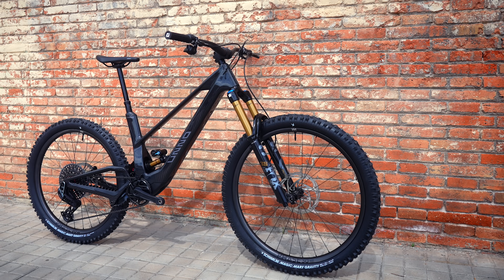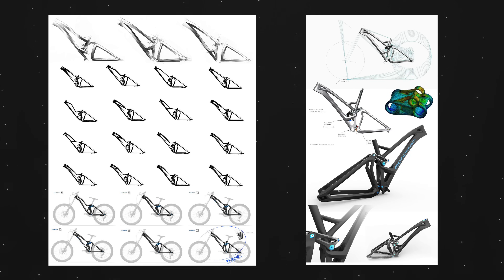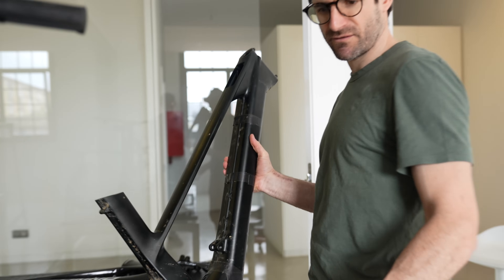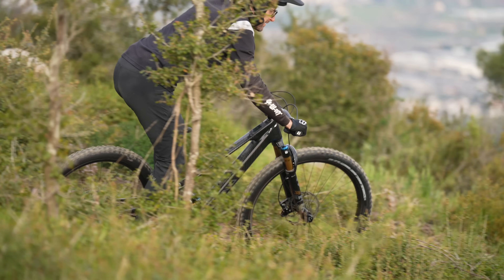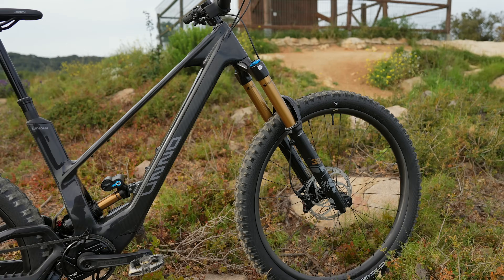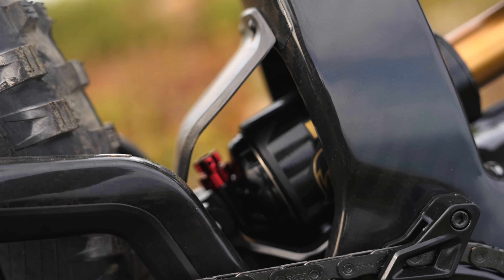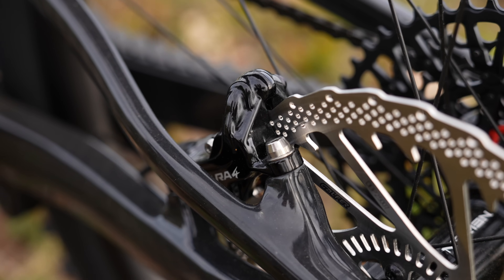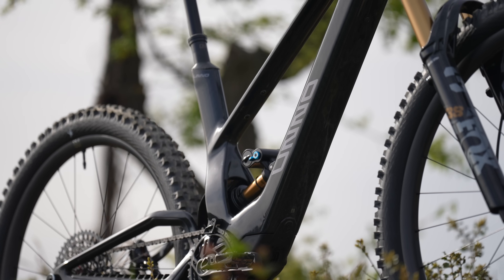The UNNO MITH – The Most Stunning eBike I’ve Seen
I travelled to Barcelona to visit UNNO and CERO Design to see how they built one of the most striking electric mountain bikes to date. The MITH is powered by DJI’s Avinox motor system, delivering up to 1,000 watts of peak power and 120Nm of torque, paired with a fully integrated 800Wh battery—all in a bike that weighs just 21.5kg.

In this video, I take a look at the full development story, from early aluminium mules and Bosch-powered prototypes, to the final carbon production bike. If you’re into cutting-edge eMTB design, high-end engineering, and next-gen drive systems, this is worth a look.

Filmed at: UNNO / CERO Design, Barcelona
Motor: DJI Avinox (1,000W peak, 120Nm)
Battery: 800Wh integrated
Travel: 170mm front / 160mm rear
Weight: 21.3kg (Size S2)

साइकिल ठीक करो
cara memperbaiki tusukan

Répare le vélo. 修理自転車. Patlak lastik nasıl tamir edilir? Hoe repareer je een lekke band?  Peu importe la langue, réparer une crevaison fait partie de la ride. Dağ bisikletiyle ormanda, tanpa batasan, hanya kecepatan dan teknik. Électrique ou non, chaque ride est une aventure.